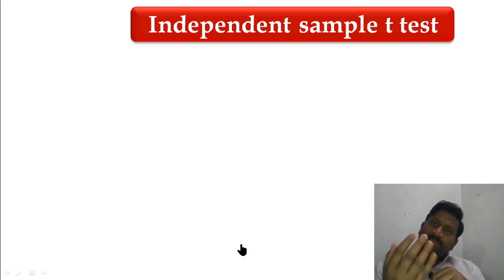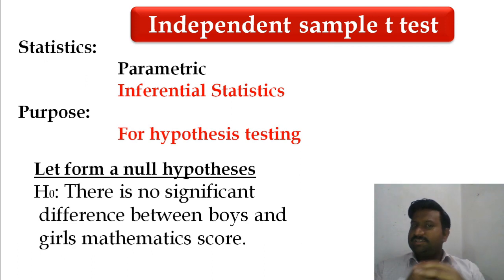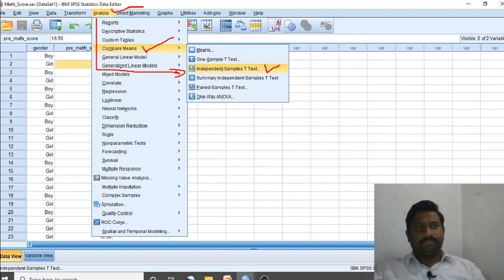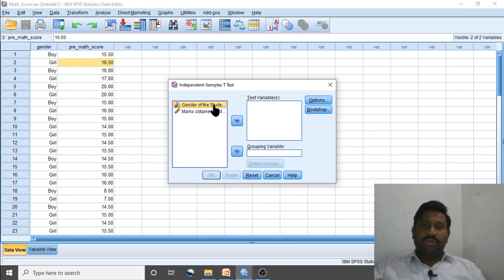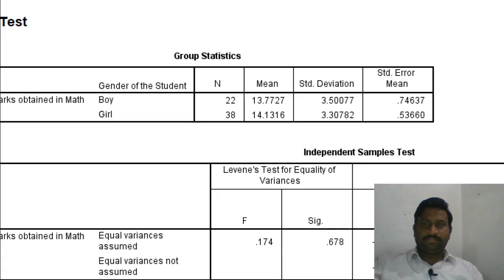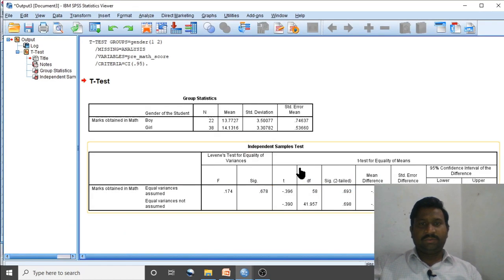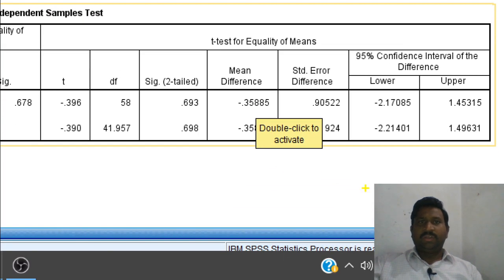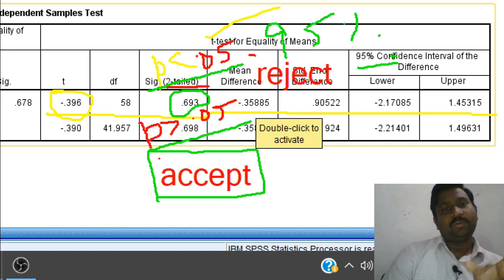Independent Samples t test by using SPSS | Parametric Test | Testing Null Hypothesis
The videos of this channel are also helpful in preparation of CTET paper-1 (for Primary), Primary Teacher recruitment especially in KVS. The videos of this channel provides help in SPSS, Research Methodology, etc. The videos are also helpful in UGC/ NTA NET.

About this video:
This video is to explain independent samples t test. The independent samples t test is a parametric test used to test a null hypothesis between two groups of a data distribution.
As, it is parametric test we first must ensure normality of the data. For testing normality of data by SPSS, you may follow the link

Let us for a null_hypothesis for analysis
“There is no significance difference of means scores of mathematics between boys and girls”
Or
H0: μb- μg = 0 i.e. means have zero difference

Other Videos of SPSS

Videos related to APA 7th Edition